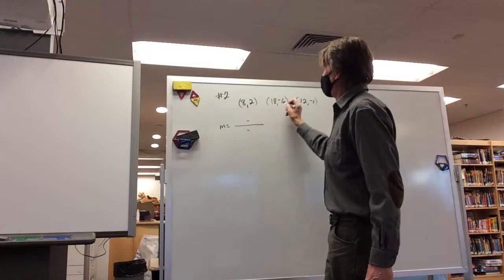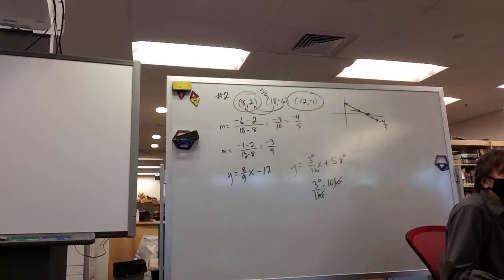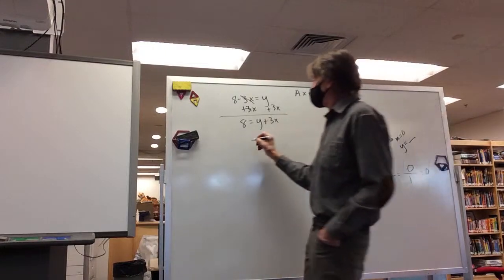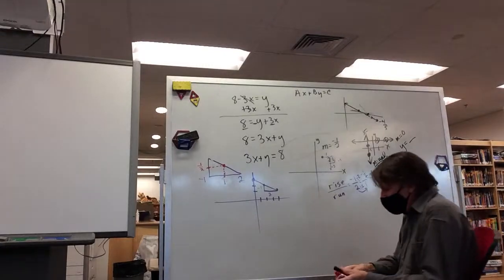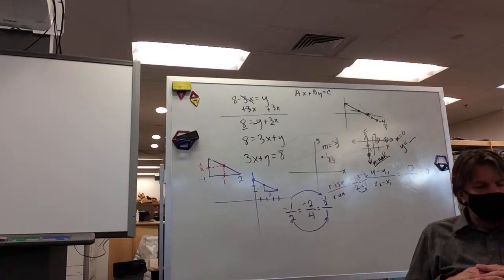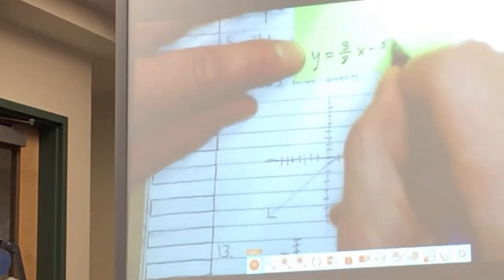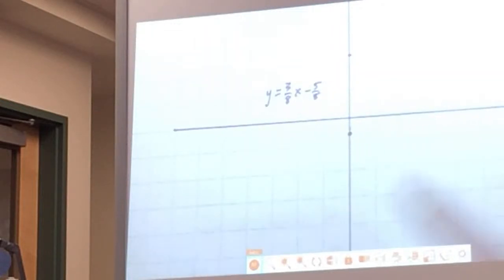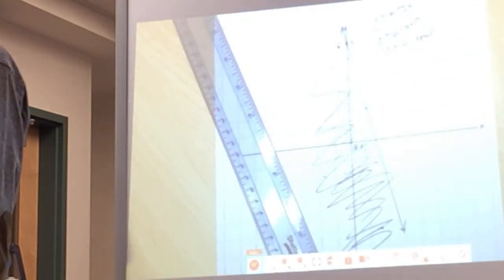2-9 Algebra I self test questions